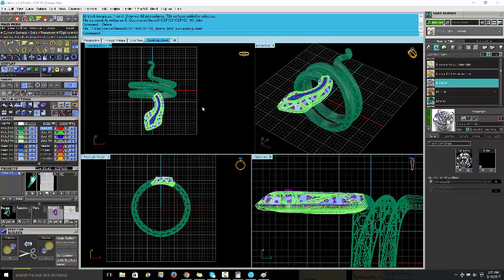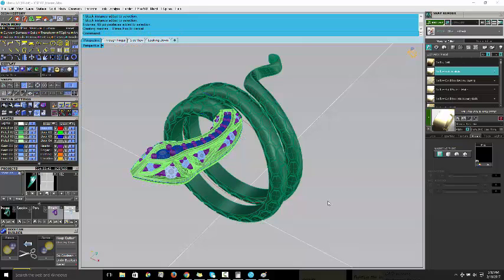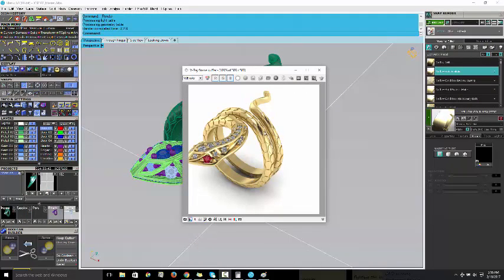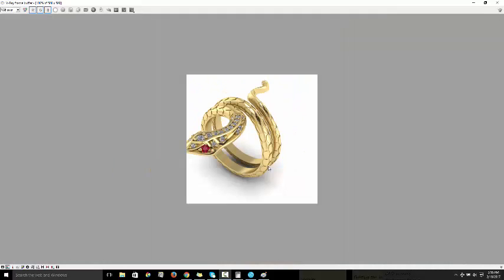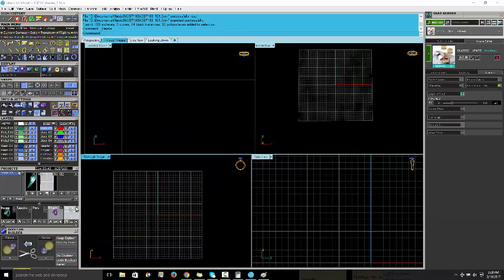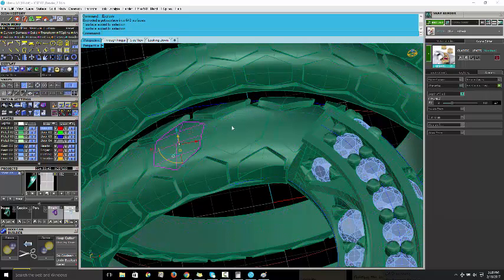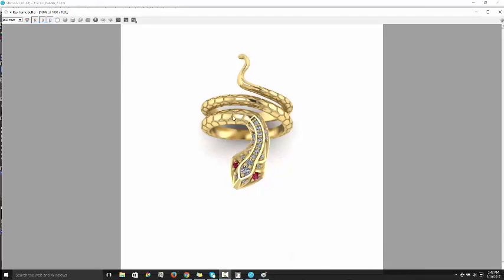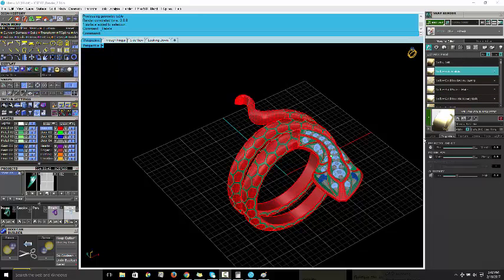Lovely Design Render Services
for cad and render services to the fine jewelry trade.